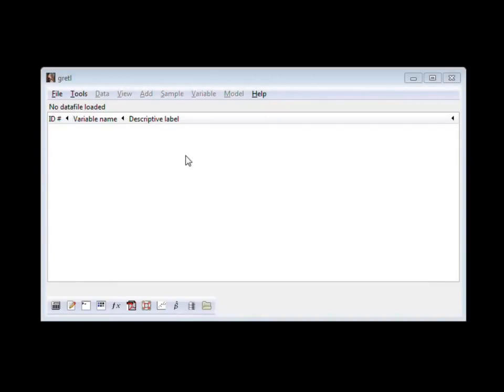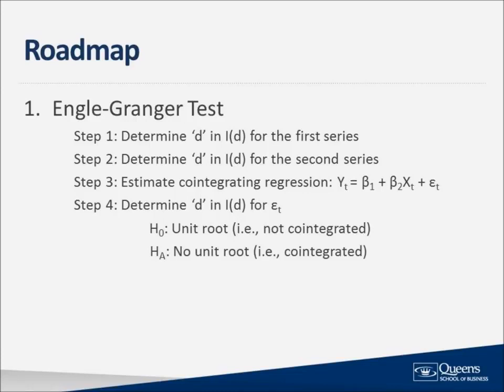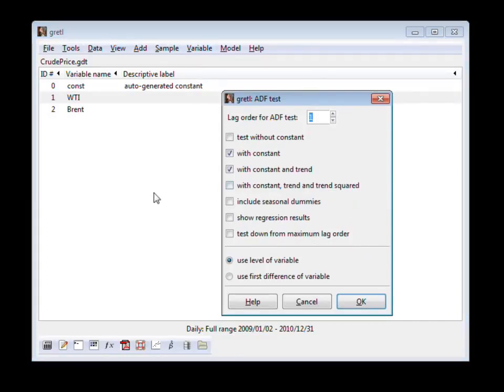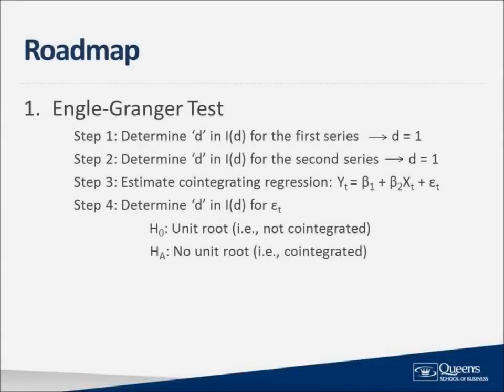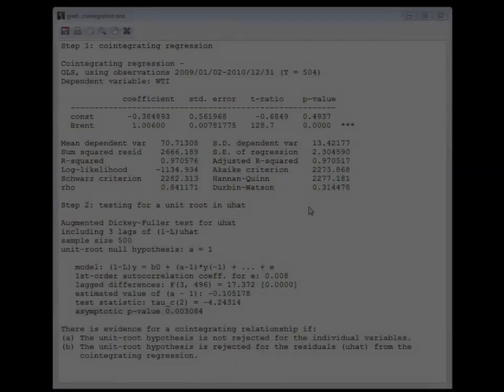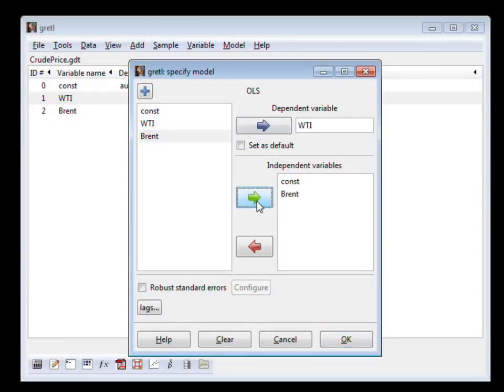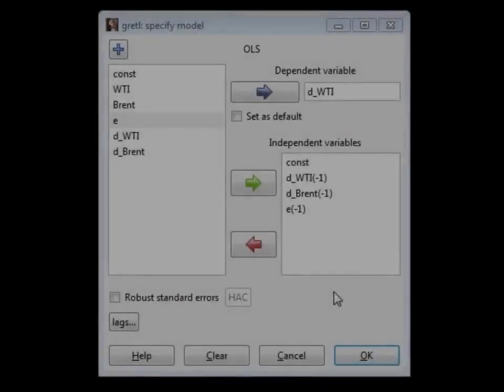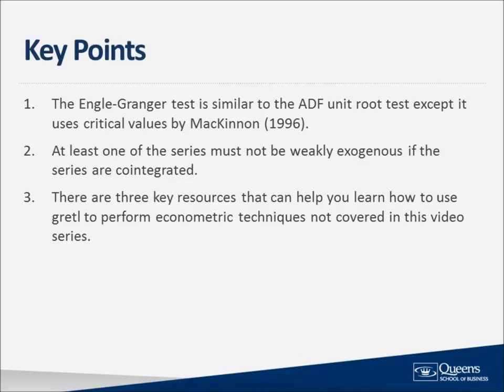how to use gretel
This video is very useful and informative